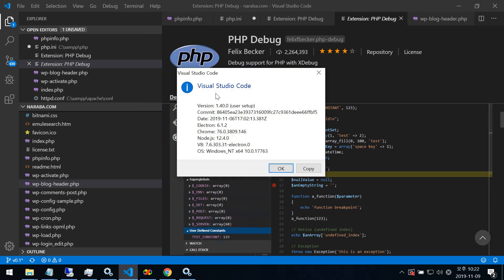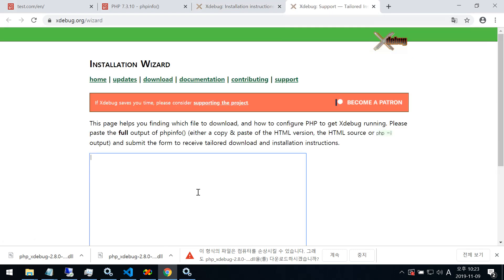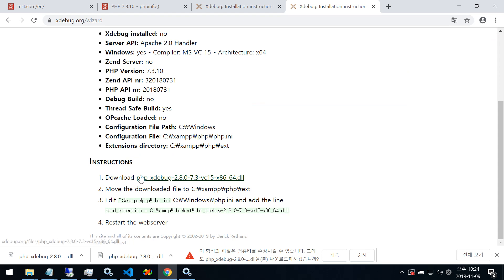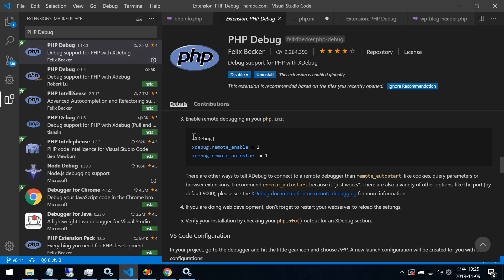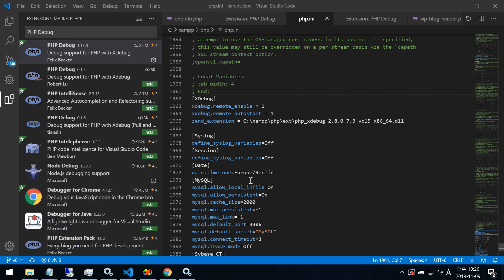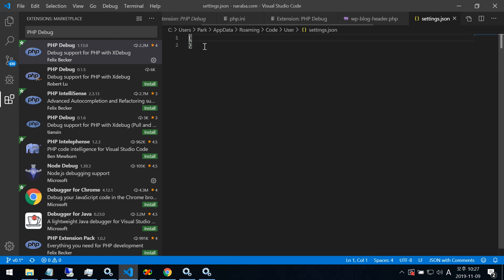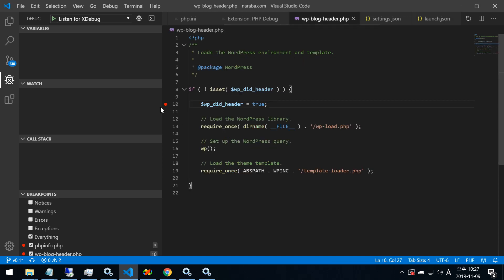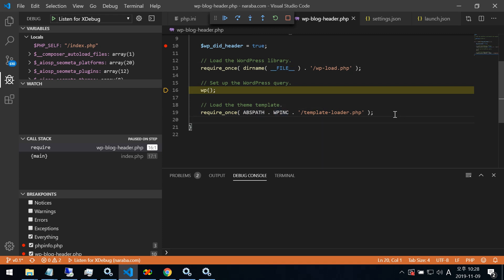Visual Studio Code Setting for Debug PHP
1.  settings.json
    "editor.wrappingColumn":0,
    "php.validate.executablePath": "C:\\xampp\\php\\php.exe"

2. php.ini
[XDebug]
xdebug.remote_enable = 1
xdebug.remote_autostart = 1
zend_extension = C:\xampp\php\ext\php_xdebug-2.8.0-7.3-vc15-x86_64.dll